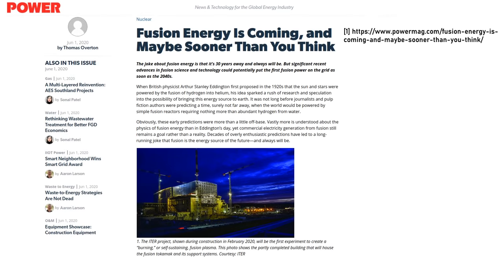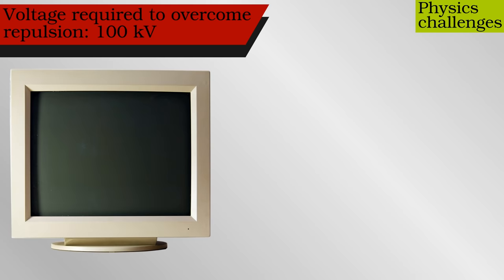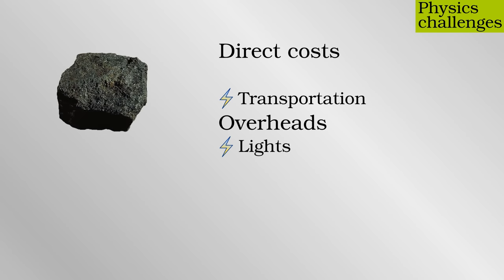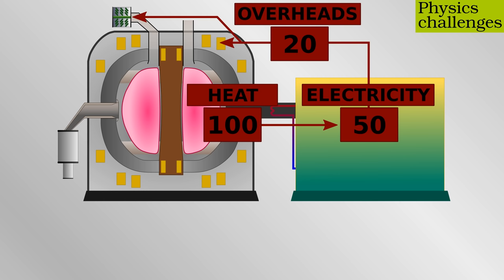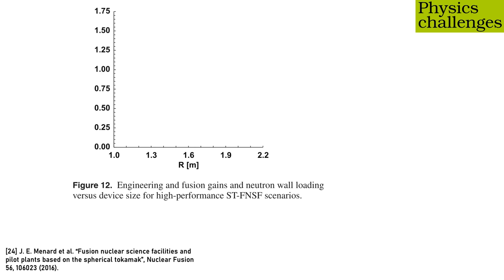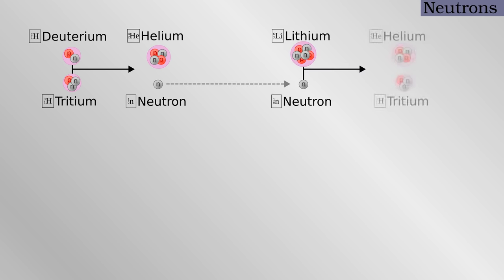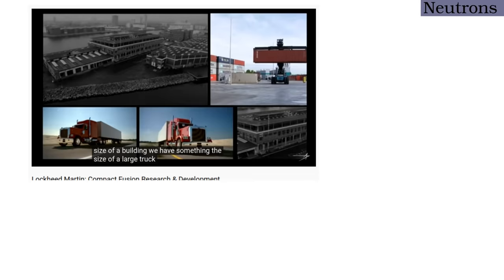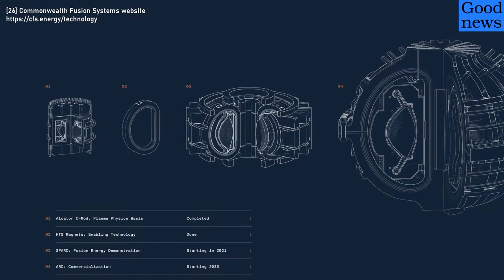Former fusion scientist on why we won't have fusion power by 2040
I refute some very optimistic claims about fusion power and discuss some of the challenges in making this long-sought after technology a reality.

Contents:
00:00 - Introduction
00:37 - Logistics
01:08 - Physics challenges
10:48 - Neutrons
14:18 - Good news
15:25 - Wrap-up

[10] Welcome to Planet ITER: a technical tour of the worksite by iterorganization
[12] Sun SparcStation 10 with 20" CRT by Thomas Kaiser
[21] J. Jacquinot and the JET team “Deuterium-tritium operation in magnetic confinement experiments: results and underlying physics”, Plasma Phys. Control. Fusion 41, A13 (1999).
[24] J. E. Menard et al. “Fusion nuclear science facilities and pilot plants based on the spherical tokamak”, Nuclear Fusion 56, 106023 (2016).
[25] 2016 NSTX-U is operational by PPPL Princeton Plasma Physics Laboratory